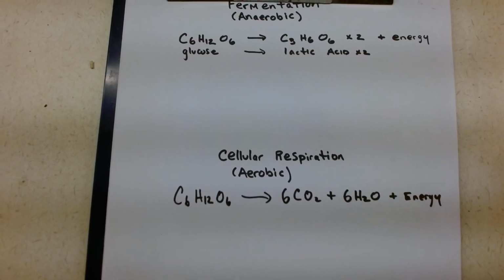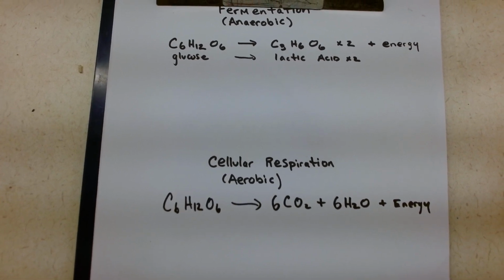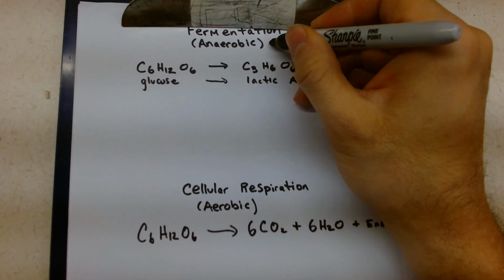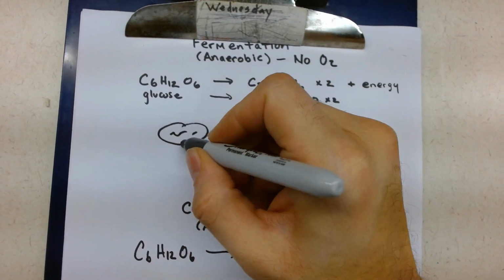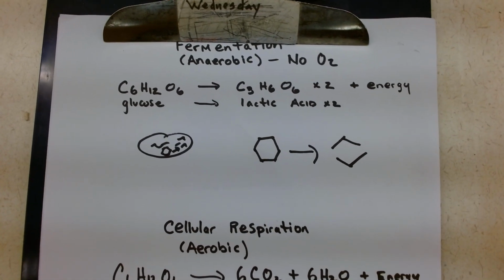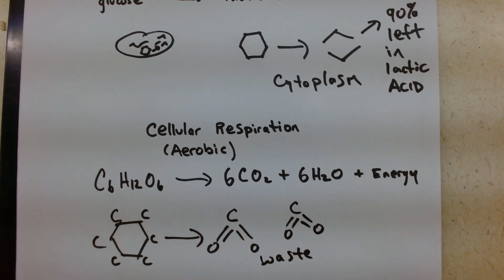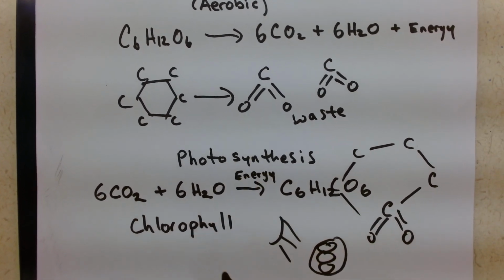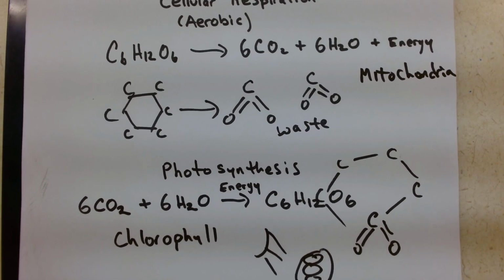Fermentation, Cellular Respiration and Photosynthesis recap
Fermentation - the process of breaking down sugar into lactic acid waste and extracting some energy.  It is an inefficient process where about 90% of the total energy in the sugar is left unused.  This occurs in the cytoplasm of the bacteria and also in the cytoplasm of animal cells.

Formula (in the cytoplasm of the bacteria or the animal cell)
C6H12O6(glucose) breaks down into C3H6O3 (lactic acid) x 2

Cellular respiration
A more efficient form of metabolism where the lactic acid is taken to the mitochondria and further broken down.  The energy is used up in a series of complex steps but the end result is that the sugar molecule is broken down into water and carbon dioxide and the energy within the molecule is fully extracted

Formula (in the mitochondria)
C6H12O6(glucose) breaks down into 6CO2 (Carbon Dioxide) + H2O (Water) + energy released

Photosynthesis
The inverse reaction of cellular respiration.  This occurs in the chloroplasts of plant cells.  When sunlight hits the chloroplasts in leaves they take the carbon dioxide and water and connect them in a series of complex steps so that they form a sugar molecule.  This sugar molecule can then be transported to the mitochondria in the plant to be extracted.  This process allows leaves to make sugar and then transport that sugar to the roots and other parts of the plant that cannot make sugar on their own.

Formula
 6CO2 (Carbon Dioxide) + H2O (Water) + energy (from sunlight)  produces C6H12O6(glucose)